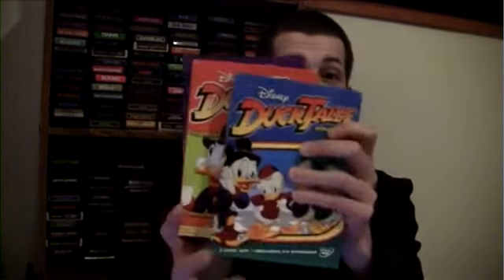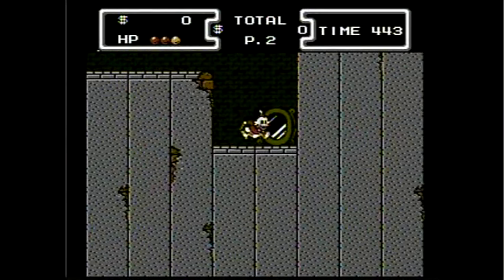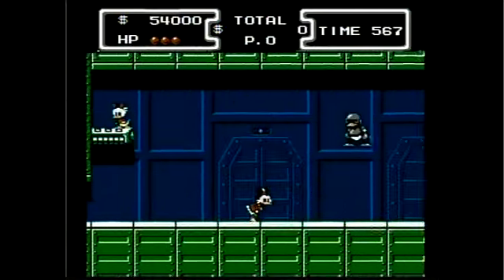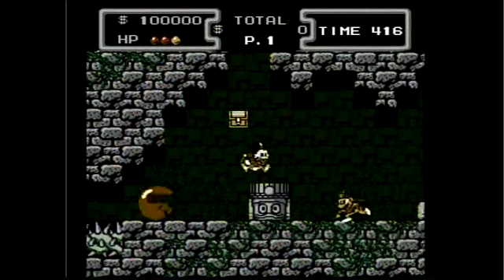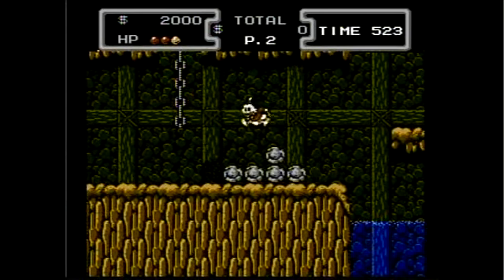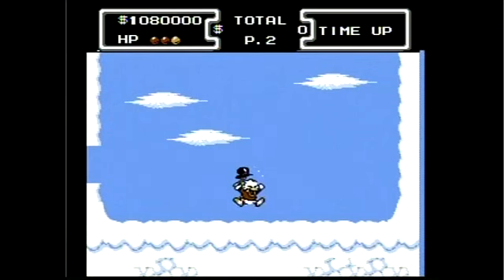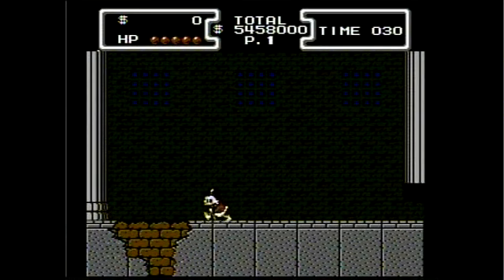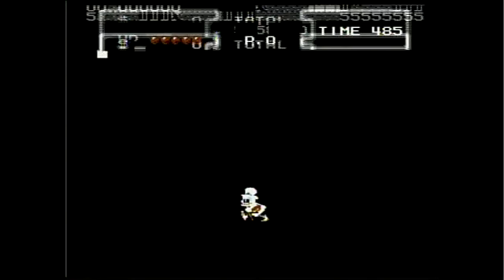Ducktales (NES) Glitches with Mike Matei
Ducktales (nes) Glitches